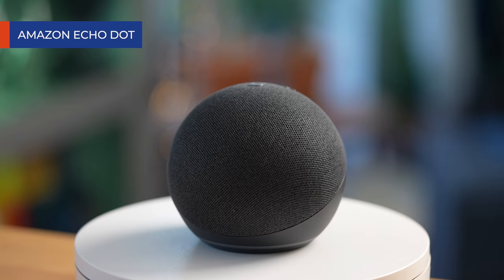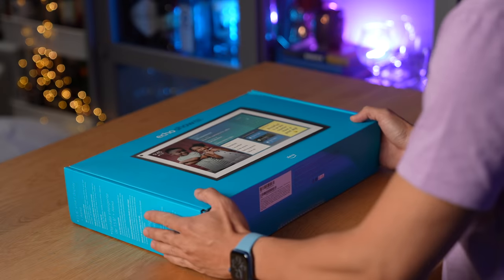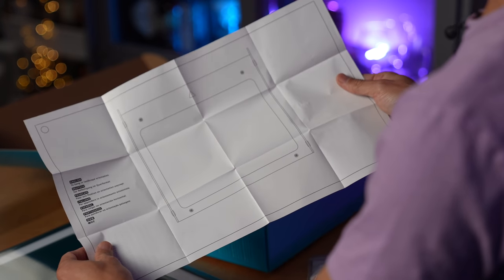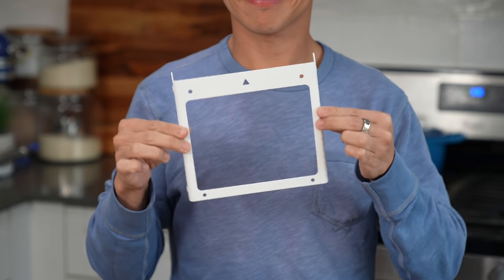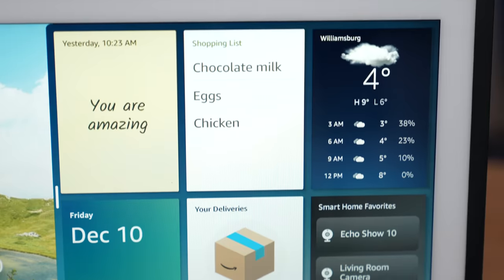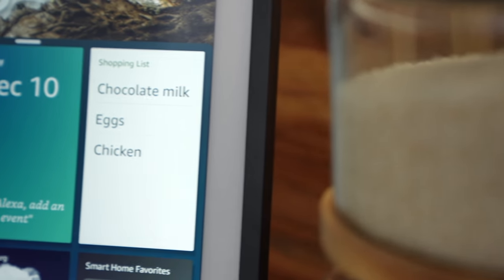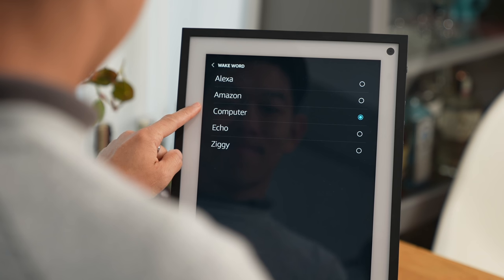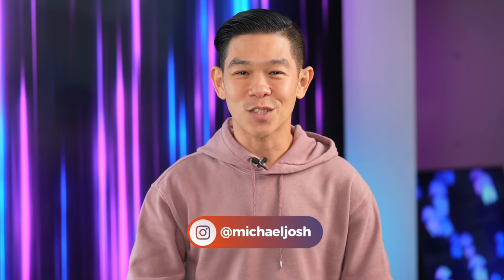Amazon Echo Show 15: Smart Display Done Right!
The latest in Amazon's Echo Show lineup, the Echo Show 15, with its large screen and widgets, is the perfect home hub. In this video I go over all its cool new features, and talk about how I use it in my daily life. I also compare it to the Echo 5, 8 and 10.

SHOP THIS VIDEO:
Echo Show 15
Echo Show 15 Stand

CHAPTERS:
00:00 Intro
01:16 Unboxing
02:38 Specs
03:41 Picking A Spot
04:56 Entertainment Screen
05:35 Widgets
06:12 Visual ID & Privacy
07:32 Availability & Pricing